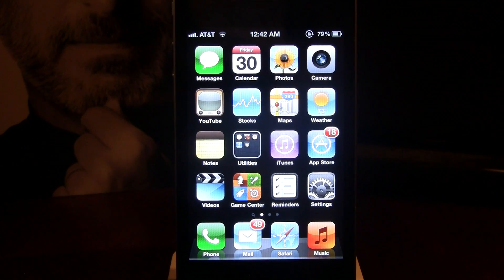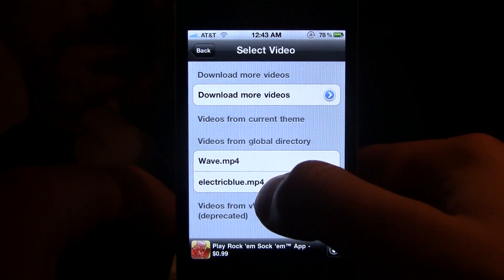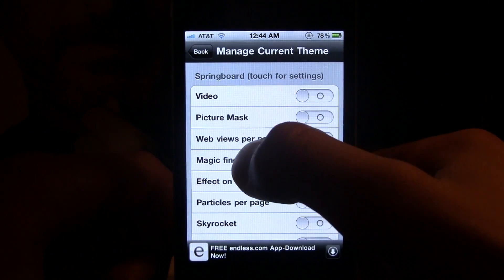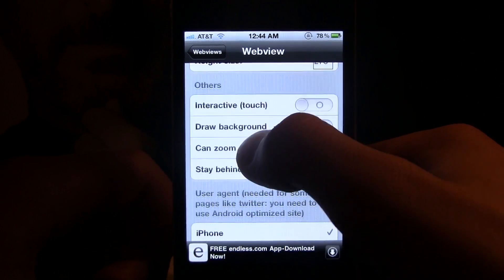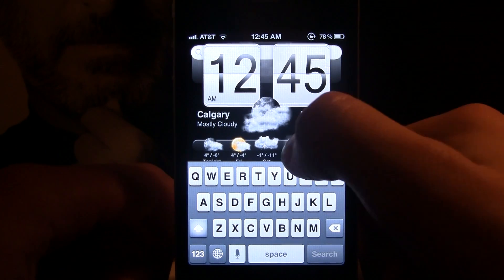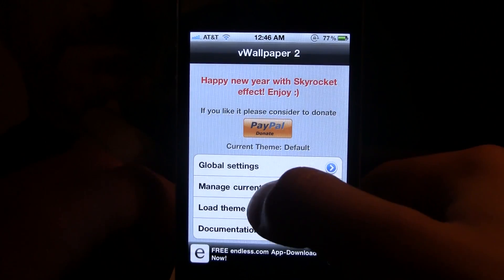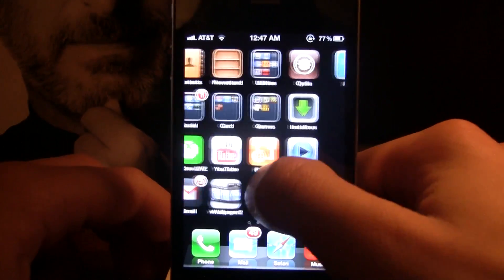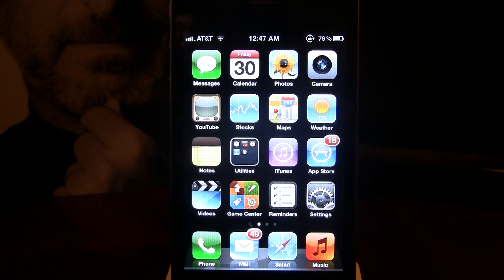vWallpaper2 iOS 5 Animated Background - Cydia App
Description:  This quick video I put together on vWallpaper2 wiht iOS 5 support. This tweak is beta, so somethings will not be working as discribed.